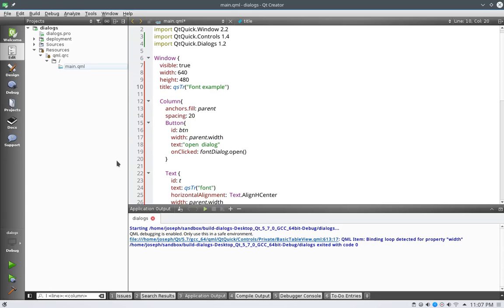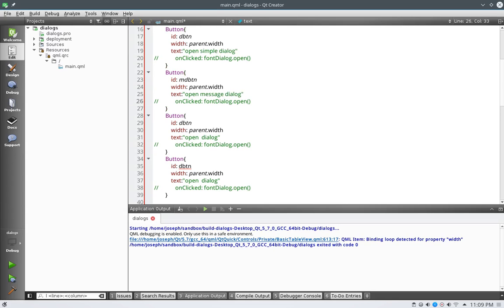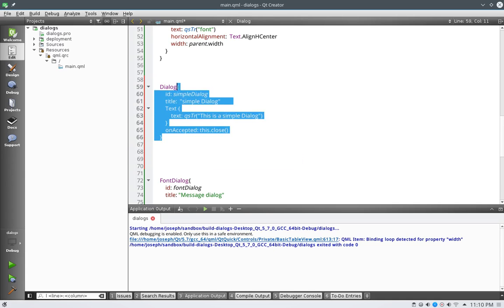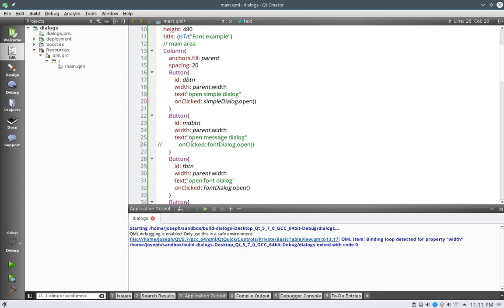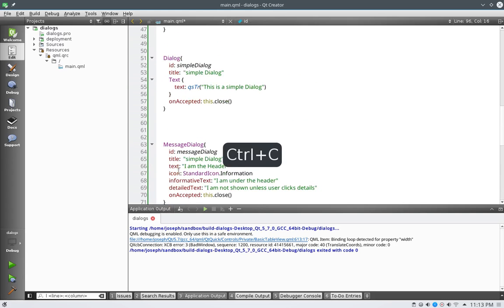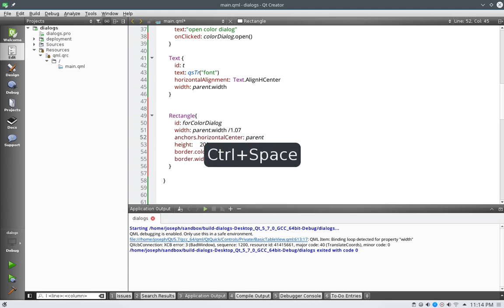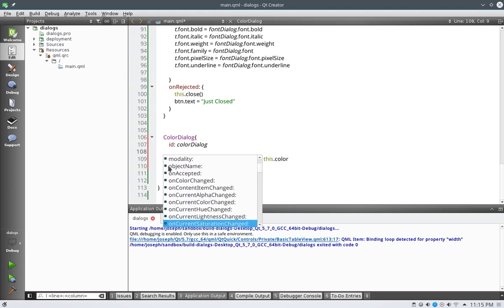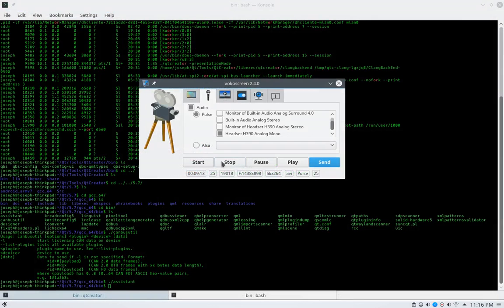Qml Tutorials Part 38 || ColorDialog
In this tutorial we learn about the color dialog and also recap on some of the dialog's that we have looked at in the past.